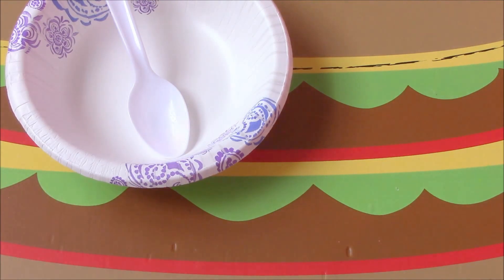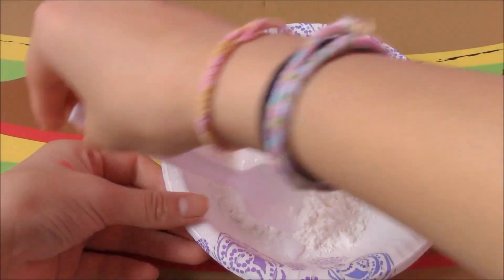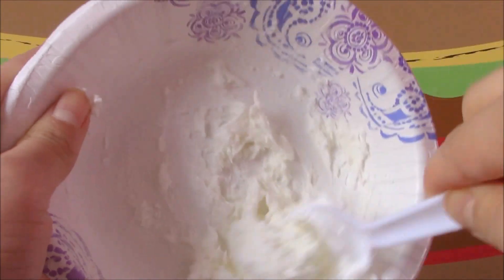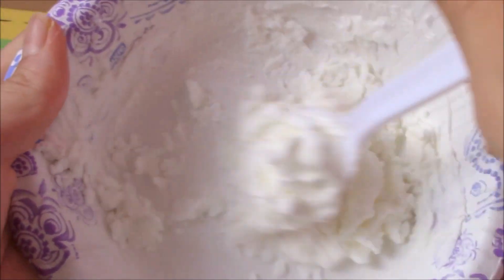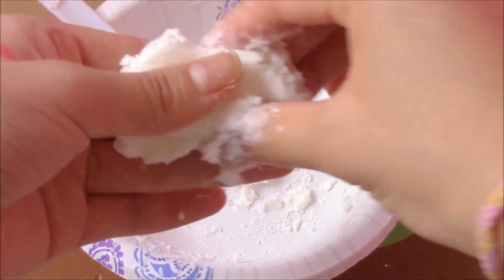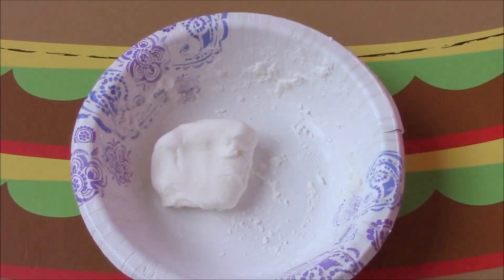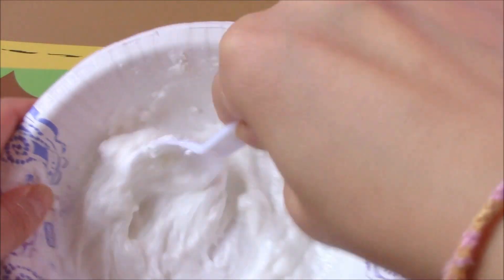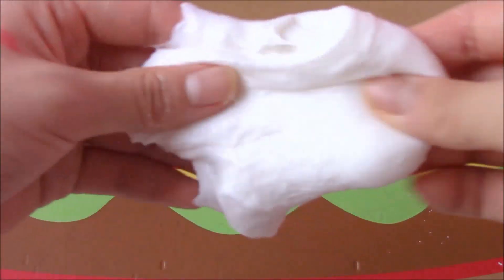How to make Air Dry Clay for Butter Slime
Hello everybody! Today I'm showing you all how to make air dry clay without glue. I'm also showing you how to make butter slime with DIY air dry clay! The lighting and quality is always terrible :(  Sorry about that... hopefully I get a new camera soon hehehehe... Anywho, I hope you all enjoy this video!

FAQ

Can you trade?
Not really ;(

Do you accept fanmail and review packages?
Yep!

Where do you buy your squishies?

Silly Squishies
Mesokawaii
Kawaii land
eBay-georing26 and all-accessories-4u
Michaels
As Seen On TV
Walgreens
Claire's
Amazon